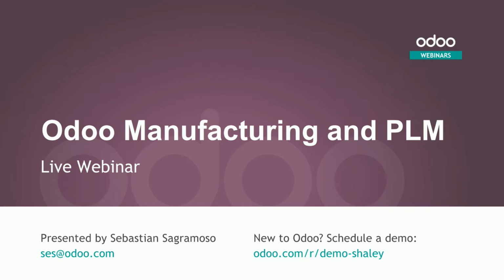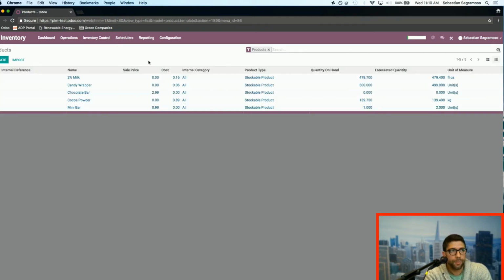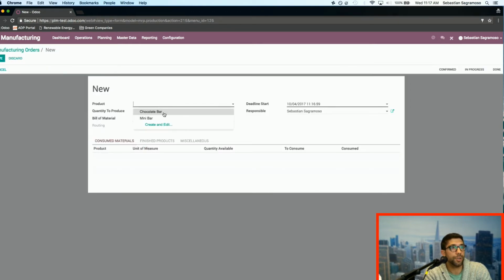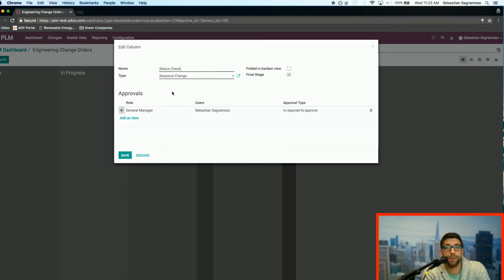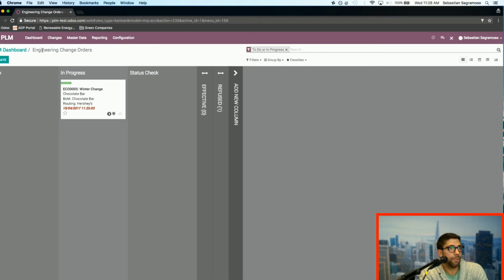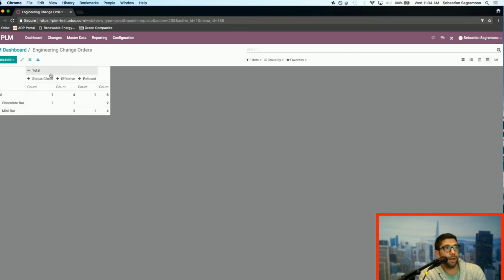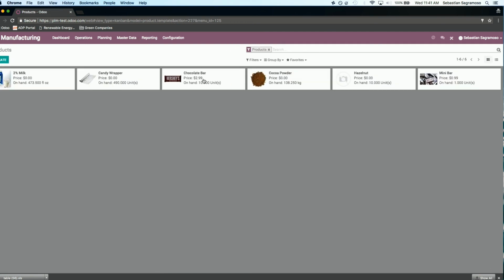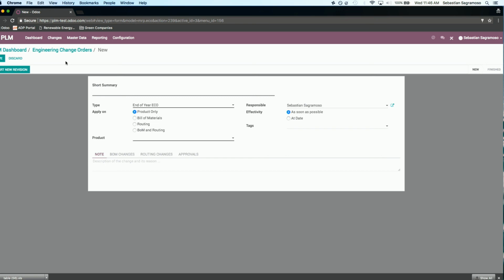Better BOM Management with Odoo PLM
In this webinar, Business Advisor Sebastian Sagramoso will go over using the PLM app to manage revisions to your Bills of Materials and Products with the Odoo Studio PLM App. If you'd like to discuss using Odoo for your business, you can schedule a meeting with Sebastian